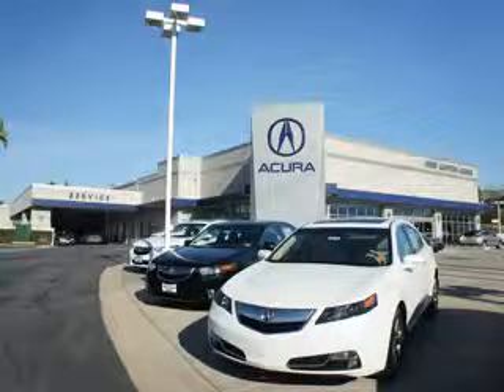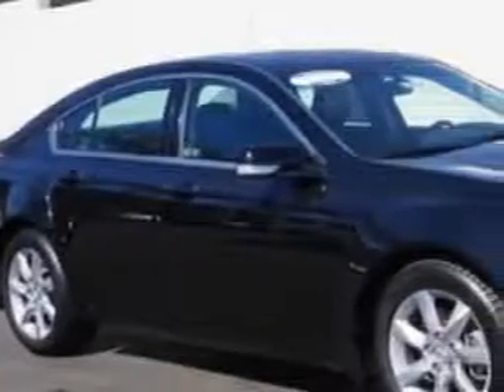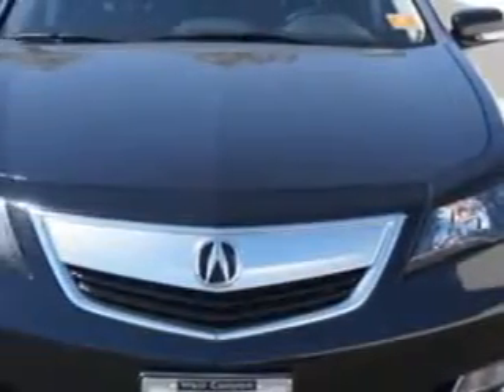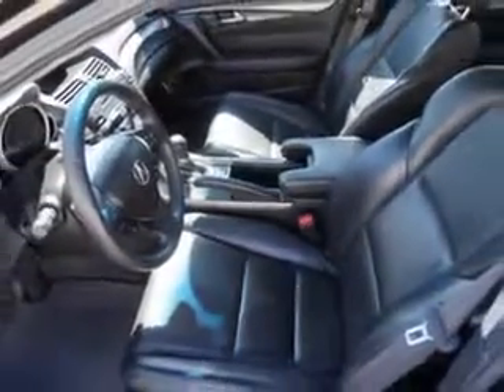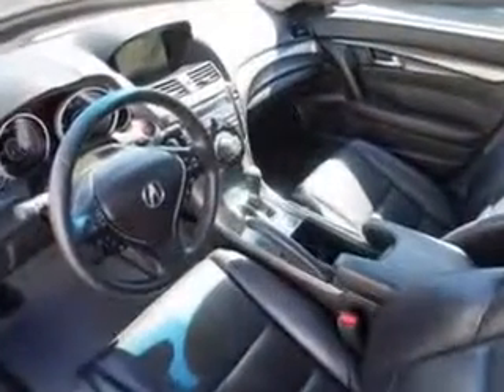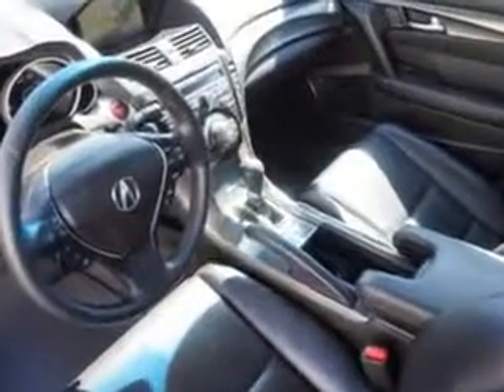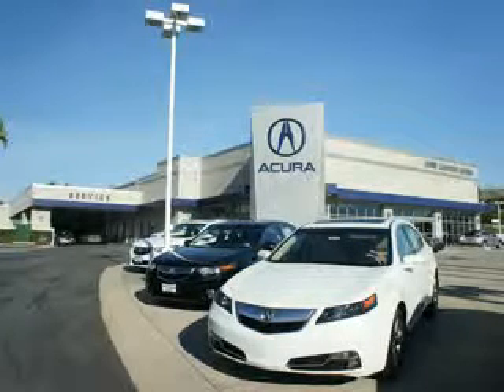2012 Acura TL Weir Canyon Acura Anaheim, CA 92807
Acura TL Imagine driving this Crystal Black Pearl Acura Tl 4 Dr Sedan, equipped with a 6 Cylinder engine and an automatic transmission.
MILES: 29,163
VIN:19UUA8F51CA032388

8323 E La Palma
Anaheim, California 92807